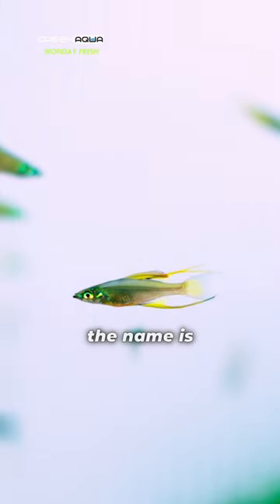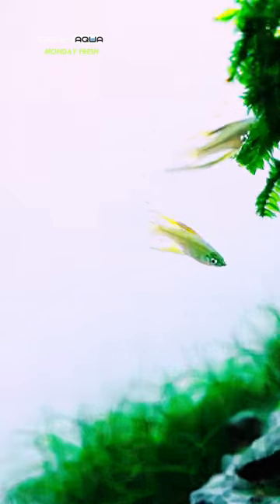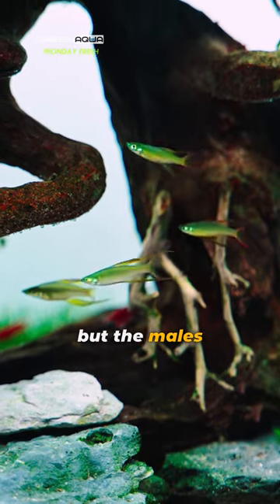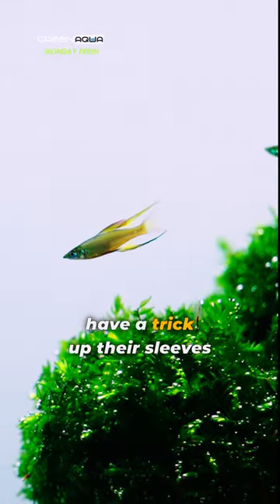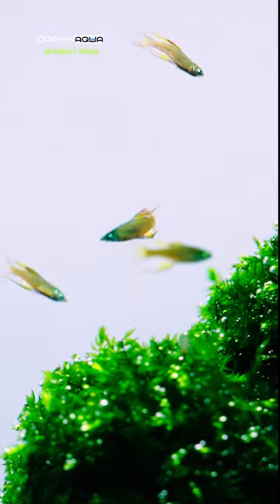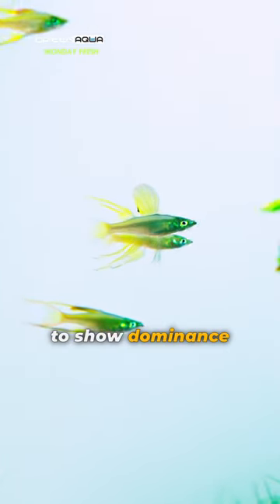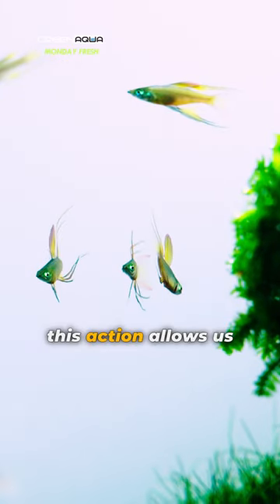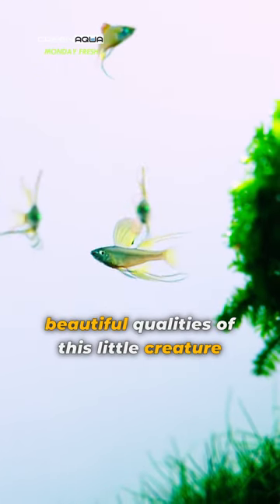The Mysterious Threadfin Rainbowfish 🌈🐟